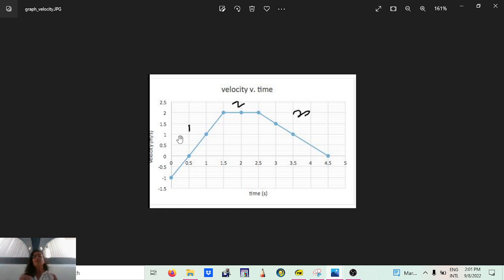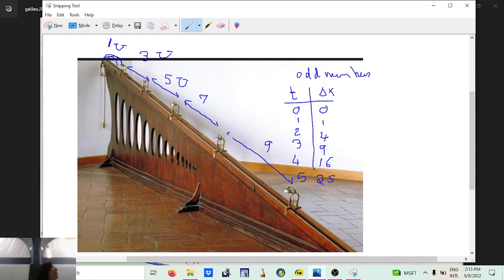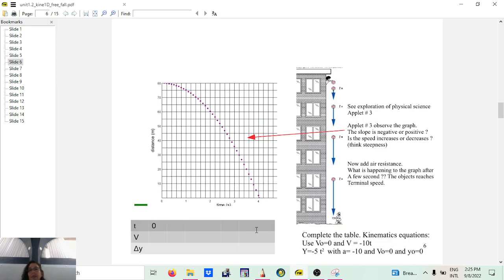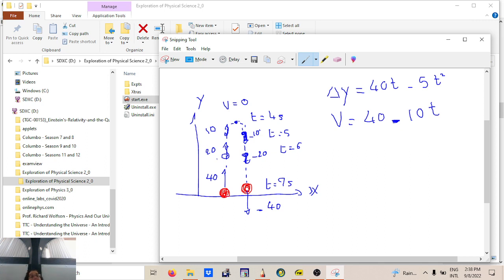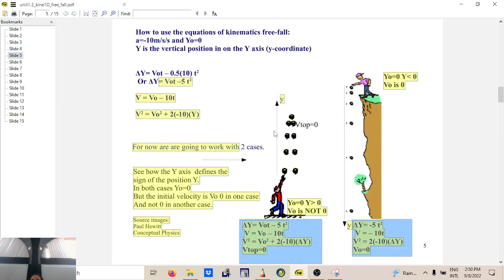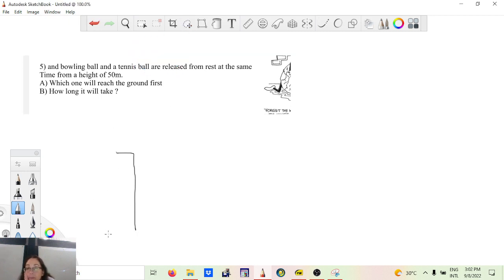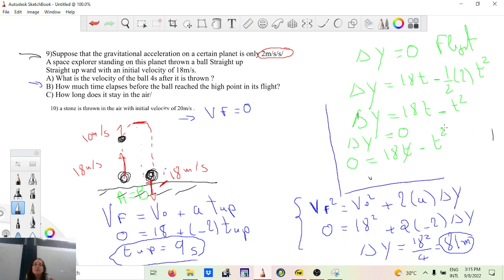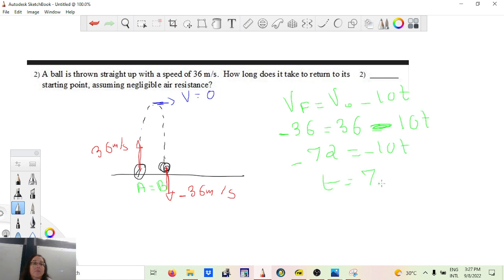9_8_22 Phys 2053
Free-fall . graphing analysis